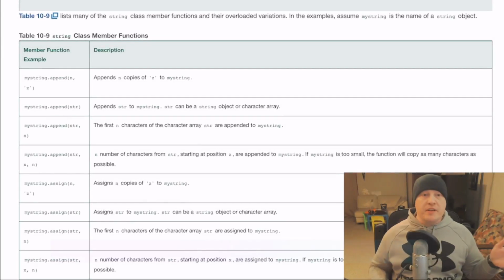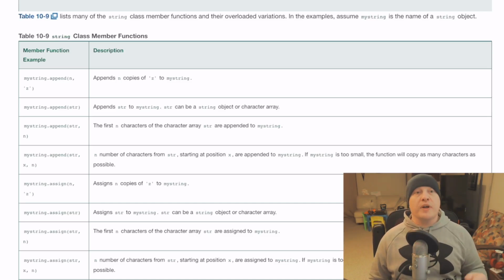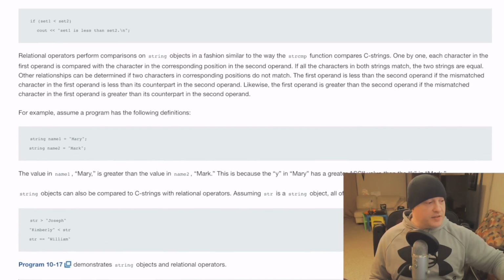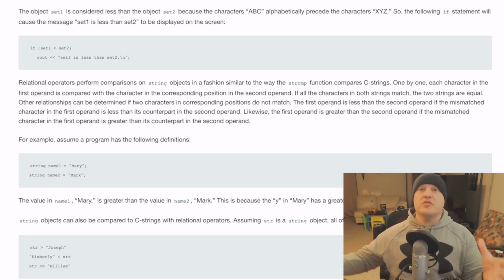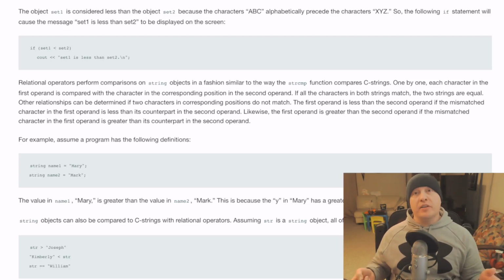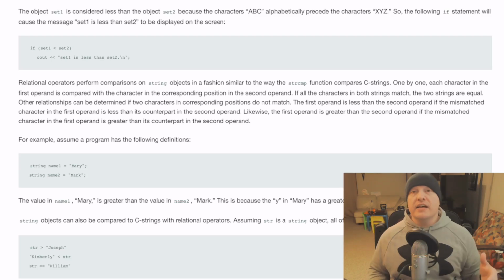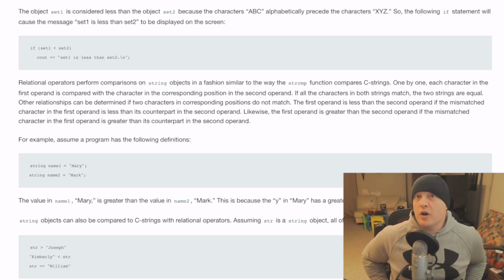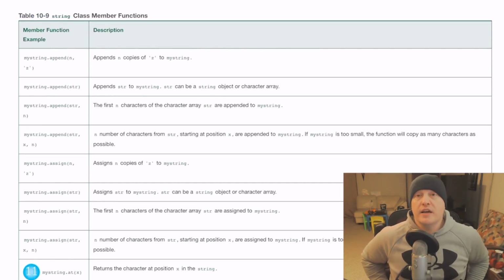CIS277 10 7 String Member Functions